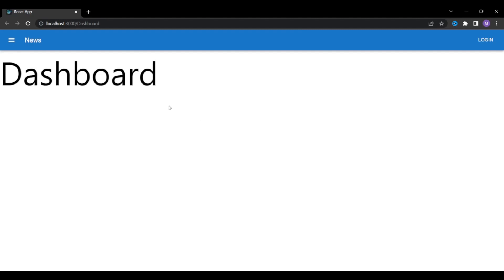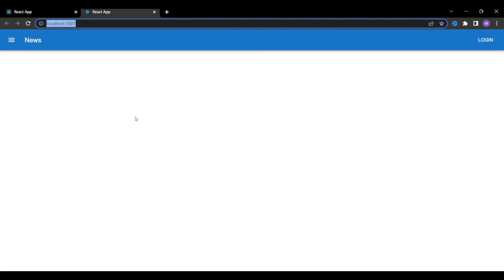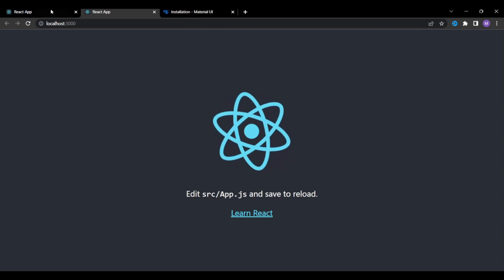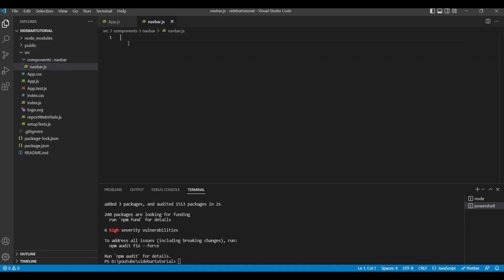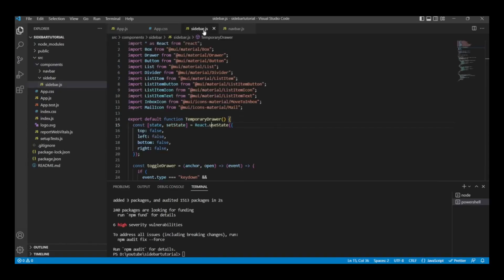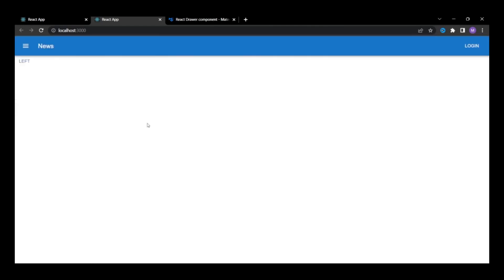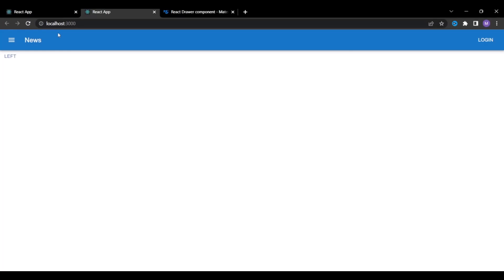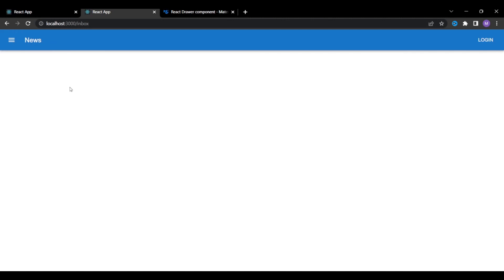How to create sidebar in React Js using Material UI (Part 1)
Hey Guys,

In this video, I have explained how to build a sidebar in React Js using Material UI. Let me know if you have any queries about this, in the comments.

How to create sidebar in React Js using Material UI (Part 2)